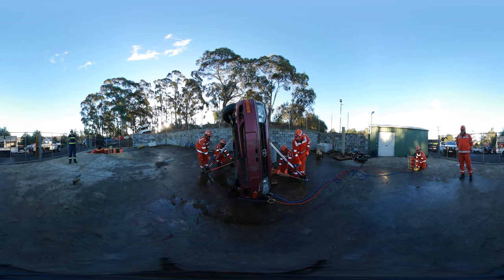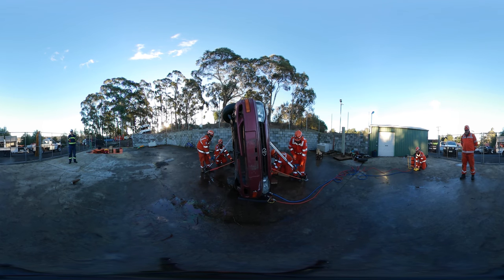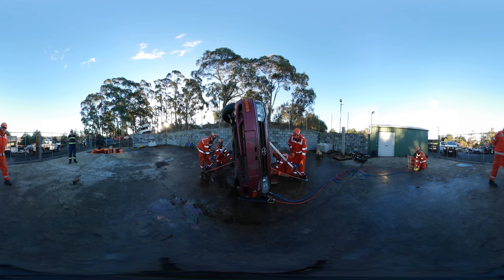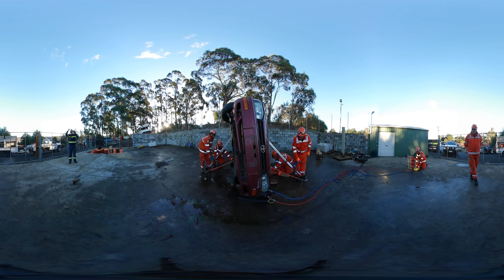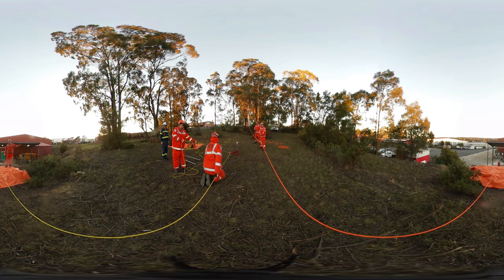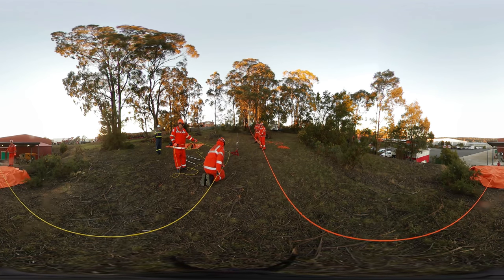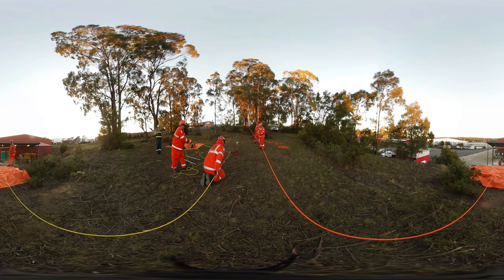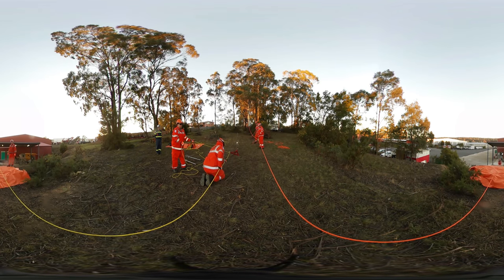Rescue Skills Course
Some of the pre-assessment practical activities on the Rescue Skills Course, held in Launceston during June 2018.